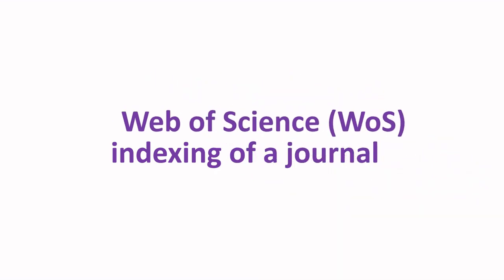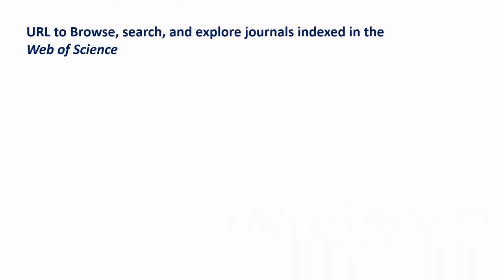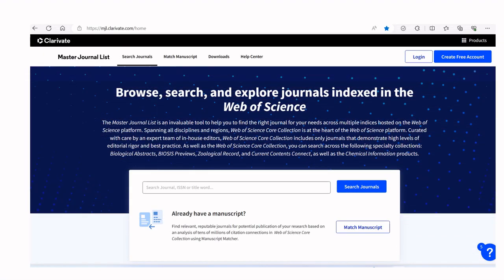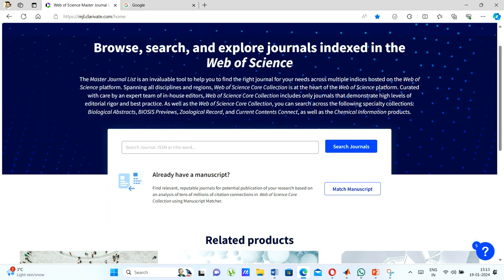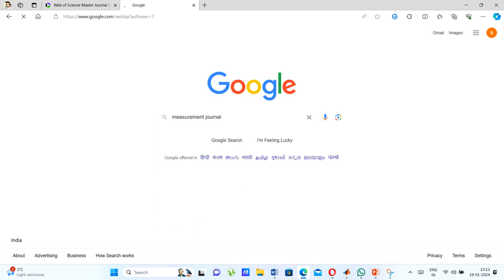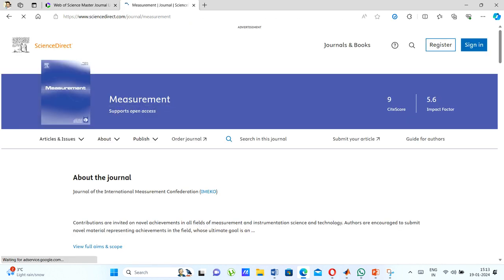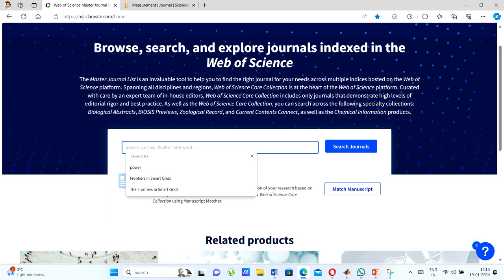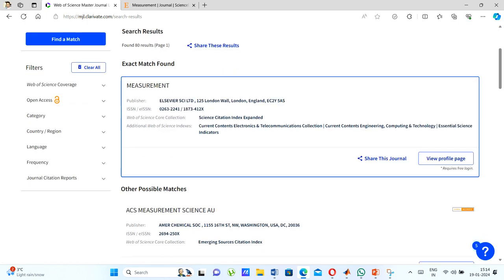How to verify the Web of Science Indexing of a journal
Web of Science is a widely used research database and indexing service that covers a broad range of academic disciplines. It is operated by Clarivate Analytics. The primary purpose of Web of Science is to provide access to high-quality scholarly literature and to facilitate citation analysis.
Indexing in the context of Web of Science refers to the process of systematically organizing and cataloging academic publications to make them easily searchable and retrievable within the database. The Web of Science indexing process involves the inclusion of scholarly journals, conference proceedings, and other academic publications.  Here's how you can check the WOS indexing status of a journal:
1.
2. Enter the name of the journal you want to check in the search bar and click on the search icon.
3. The search results will display information about the journal, including its type of WoS indexing.